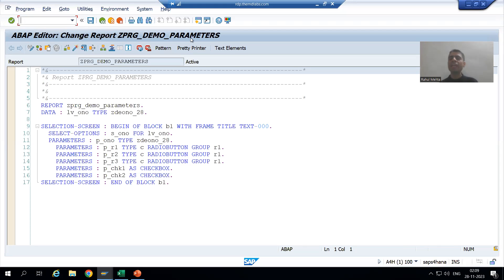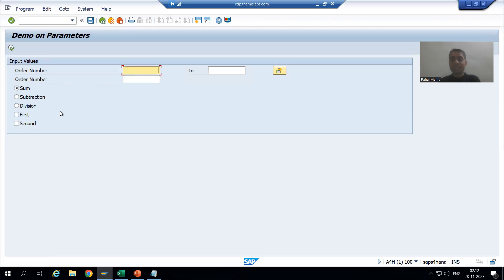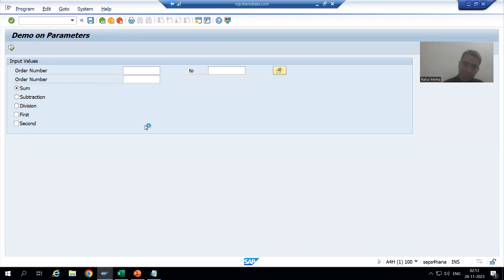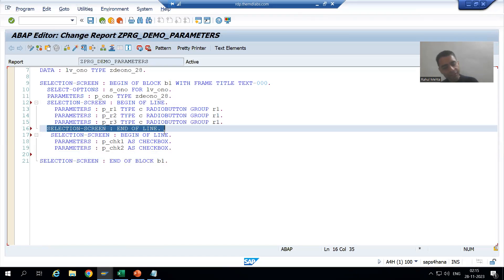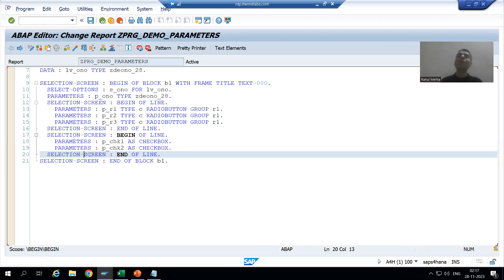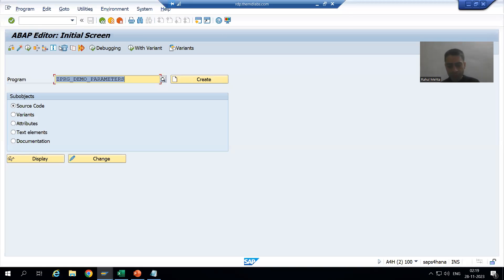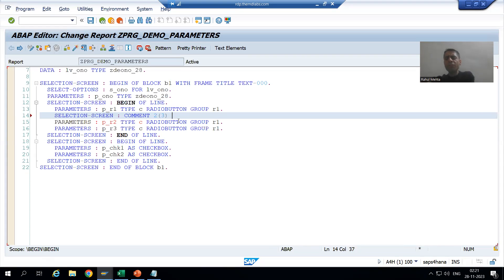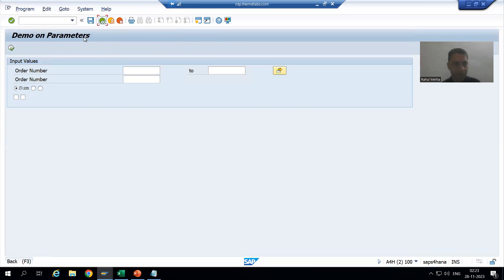79 - ABAP Programming - Selection Screen - Creation of LINE and COMMENT Part1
-Explanation of LINE and COMMENT in Selection Screen.
-Demo on Creation of Selection Screen Line and Selection Screen Comment.